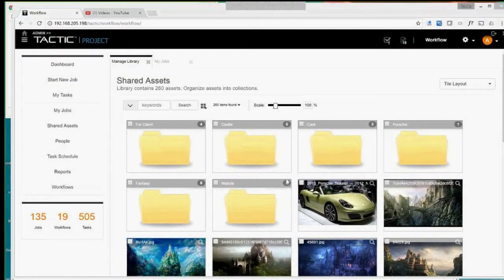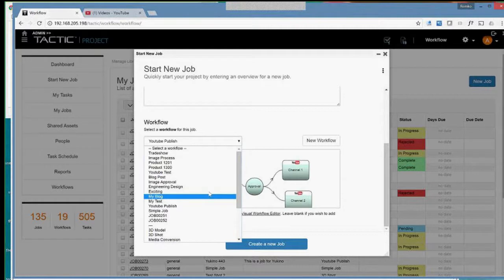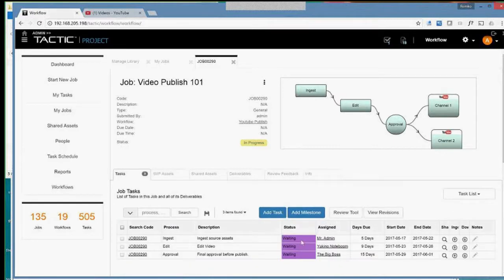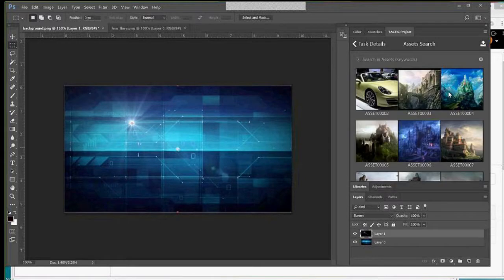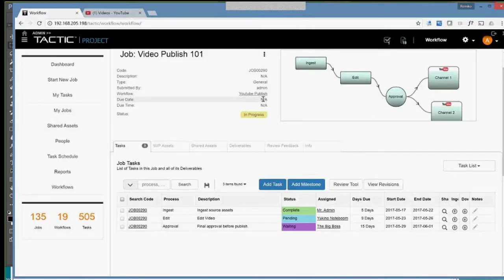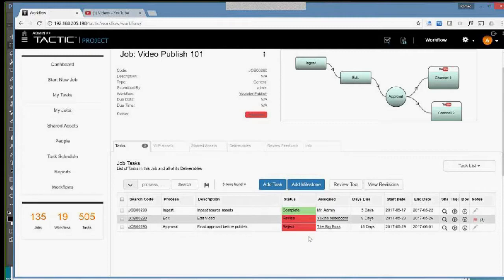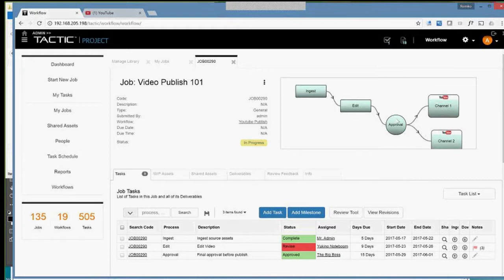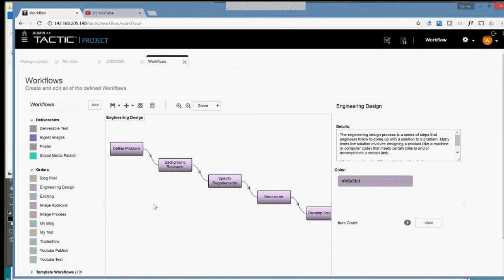TACTIC Project Adobe CC Integration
Demonstration of a typical video publish workflow using the Adobe Creative Cloud Integration.  Edited from a WebEx session.